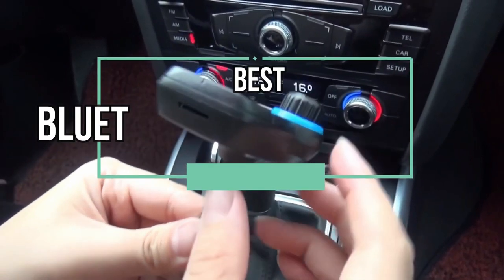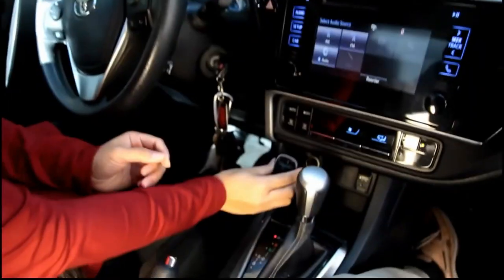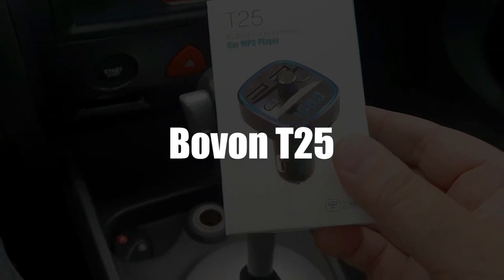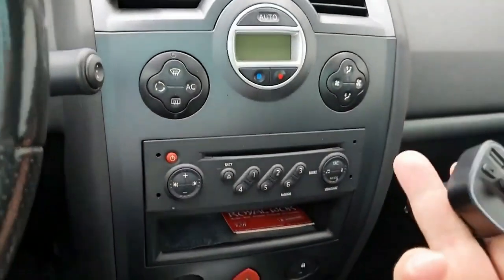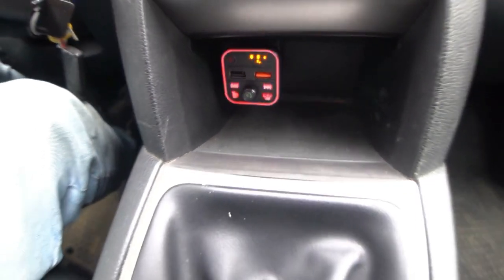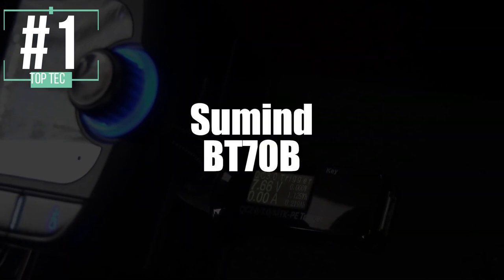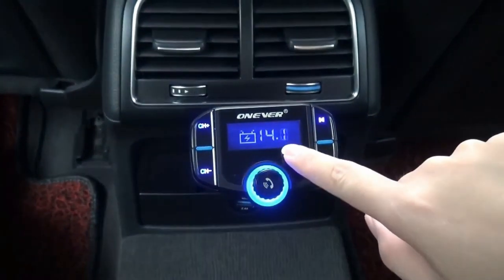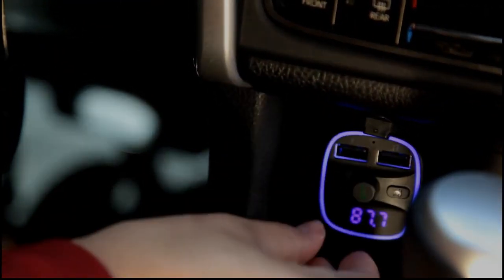TOP 4: Best FM Bluetooth Car Transmitter 2021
Best Car Bluetooth FM Transmitter 2021, whether it is 5.0|5.1, equipped with charger, with SD Support, USB or you are looking for Hands-Free, Latency-Free Car Bluetooth FM Transmitters, here are the best ones from 202 👇

👌🏼 All features and best prices here :
4 - LENCENT T25 Bluetooth Car FM Transmitter
3 - Bovon T25 Bluetooth Car FM Transmitter : Product unavailable, best alternative : Cocoda T25 Bluetooth FM Transmitter
2 - Car Bluetooth FM Transmitter Bovon BC52 : Product unavailable, best alternative : Bluetooth FM Transmitter ZeaLife C57-black
1 - Sumind BT70B Bluetooth Car FM Transmitter